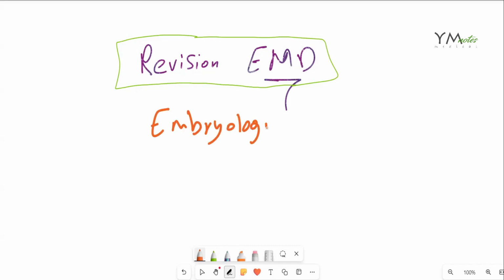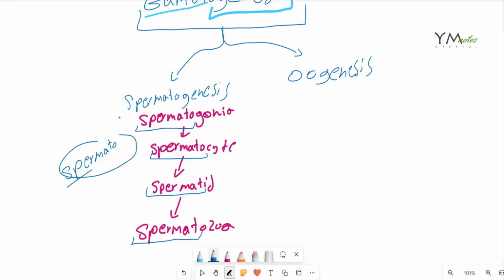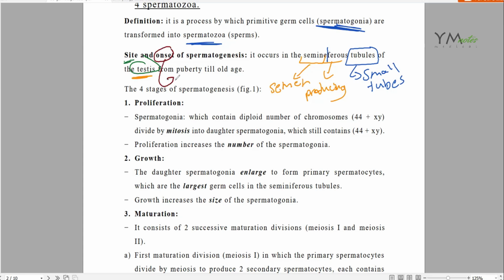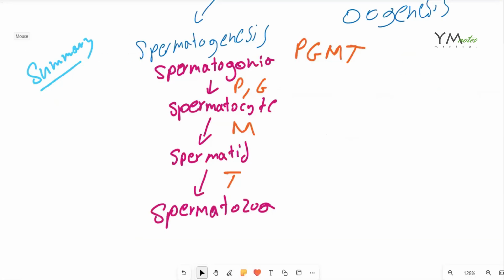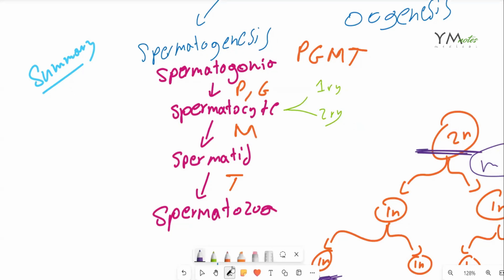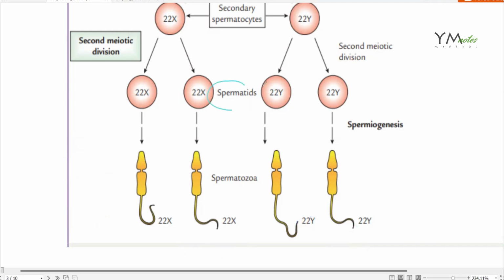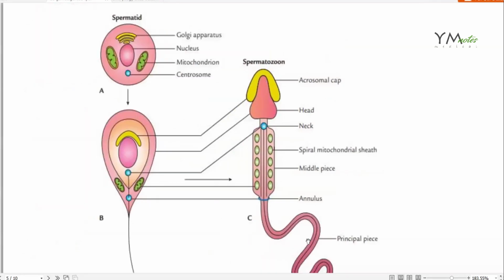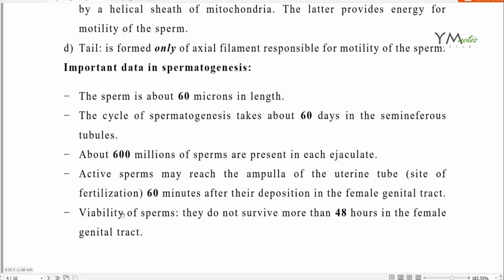Spermatogensis |EMD| English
Timeline
0:00 Introduction
1:45  Definition and Onset
4:27 Stages of Spermatogensis